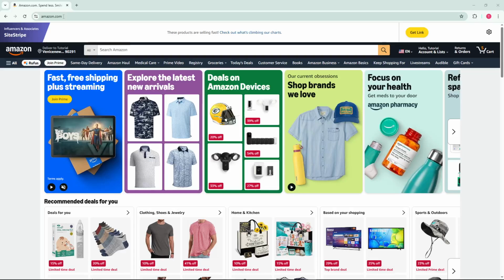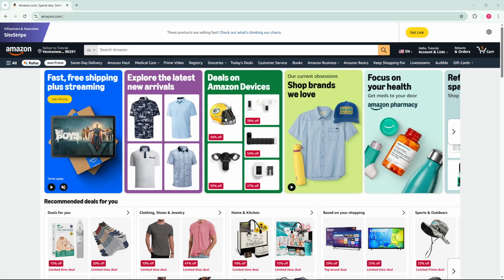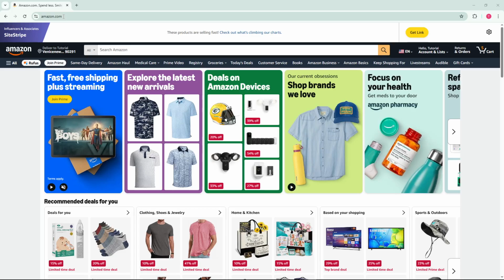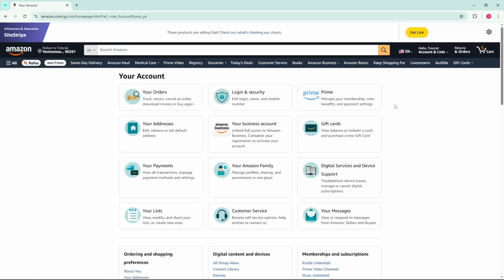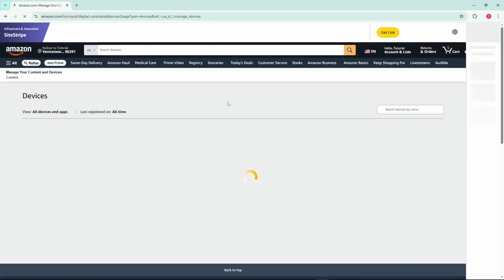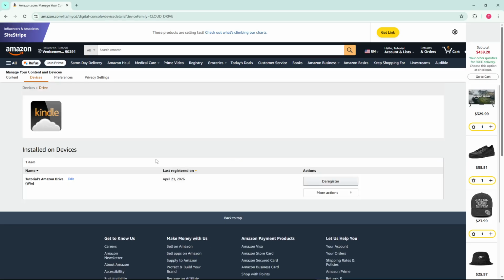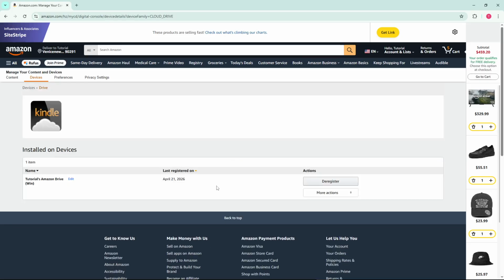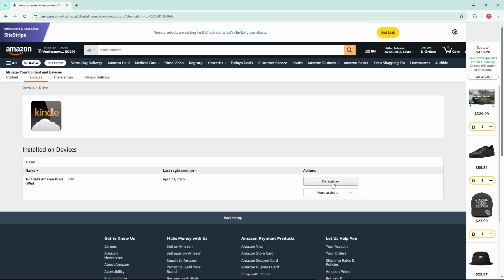How To Remove Access To An Amazon Account (Tutorial 2026)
Along the way, you'll learn how to remove Amazon account access, revoke access to your Amazon account, delete third-party Amazon access, stop sharing Amazon account with others, disable devices linked to Amazon account, manage Amazon account security settings, cancel access for specific Amazon users, end unauthorized Amazon account access, secure your Amazon account from access, prevent others from Amazon account login, sign out all devices from Amazon account, tutorial to remove Amazon account access